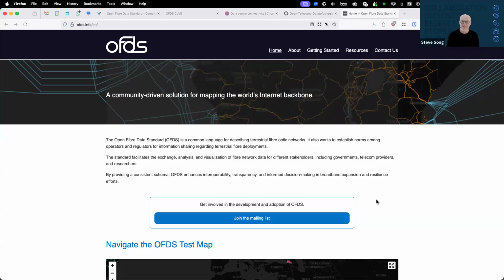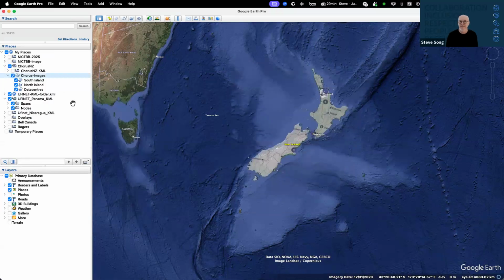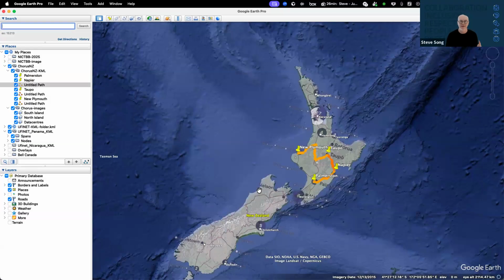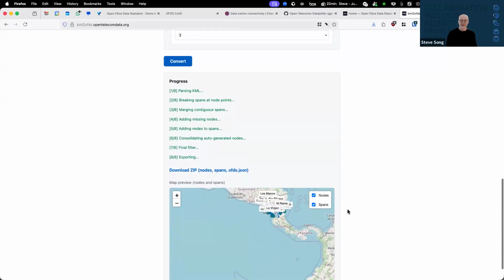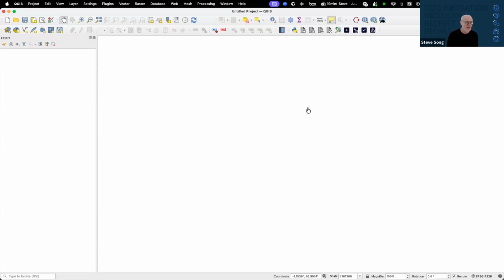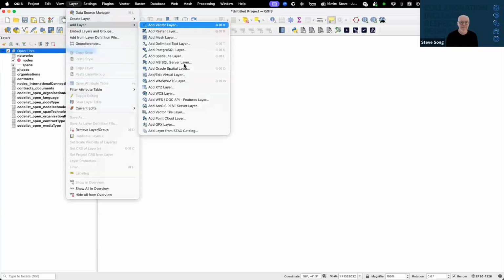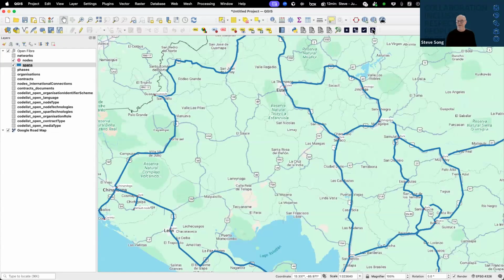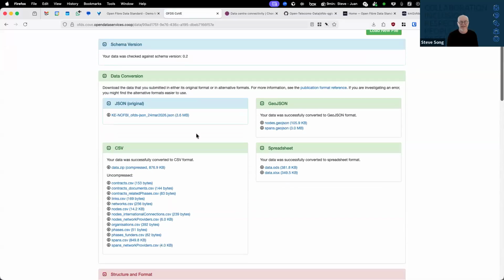Introduction to Open Fibre Data Standard tools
An introduction to tools you can use to create and maintain OFDS network maps.